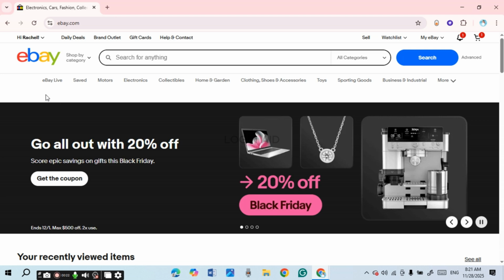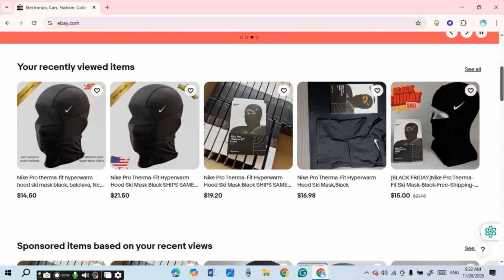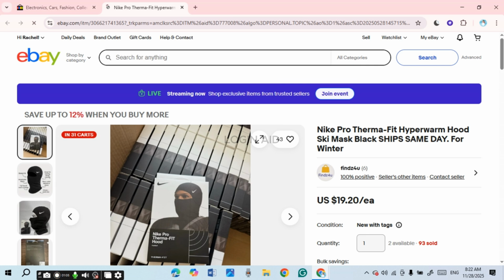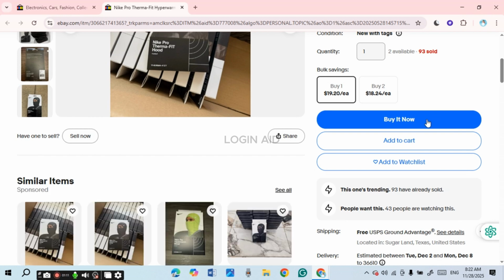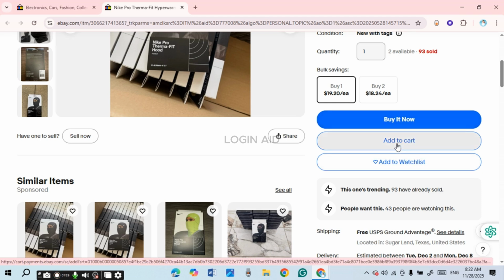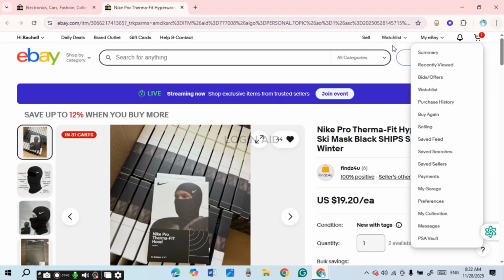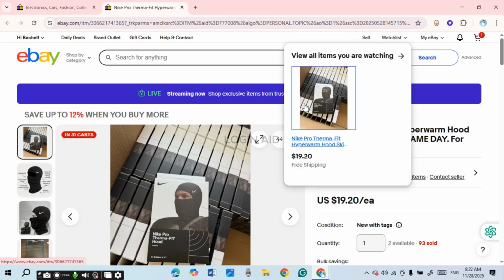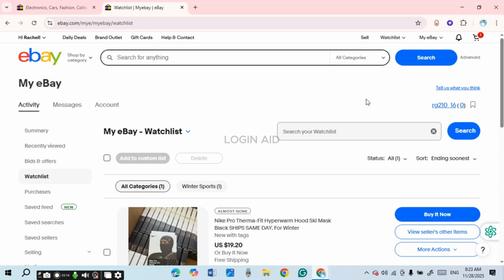How To Add Items To Watchlist On eBay | Save Products To Watchlist On eBay 2026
Want to keep track of items you’re eyeing on eBay? This guide shows you exactly how to add products to your Watchlist so you never miss a deal. You’ll learn how to find the Watchlist option, add items from search results or product pages, and manage your saved items efficiently.